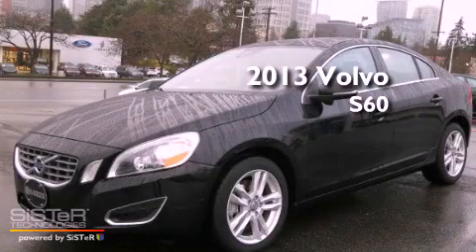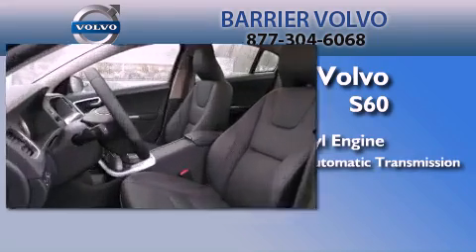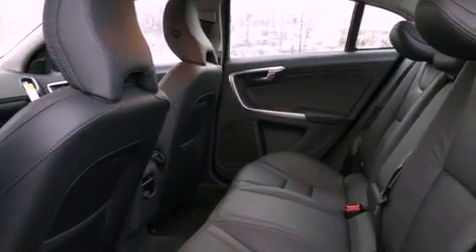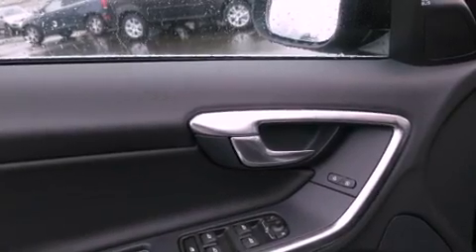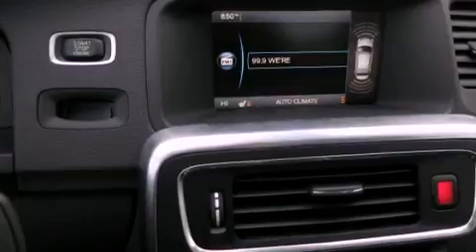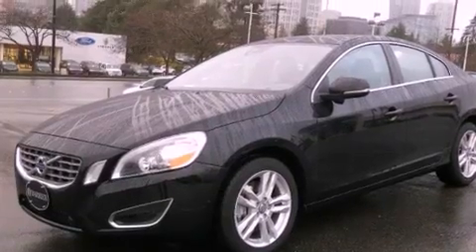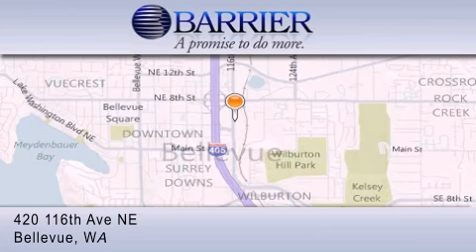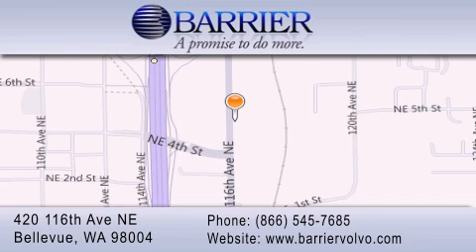2013 Volvo S60 Bellevue WA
Year : 2013
 Make : Volvo
 Model : S60
 Engine : 2.5L I5 Turbo
 Trans . : 6 Spd Automatic
 Exterior : Black
 Miles : 25
 Interior : Black
 Stock : 200991

 2013 Volvo S60 Bellevue WA